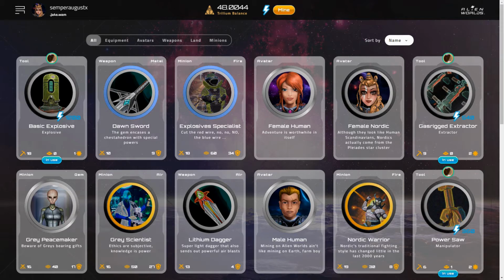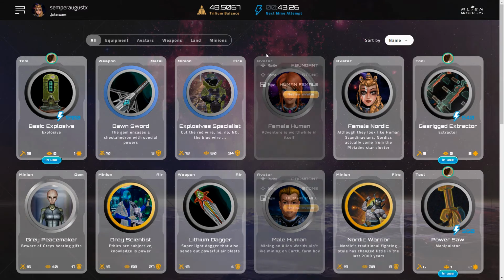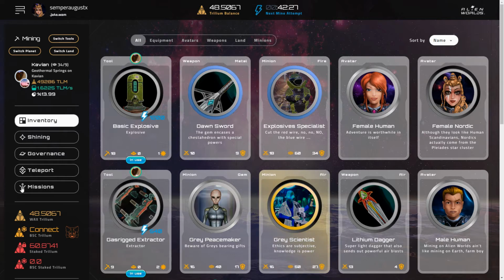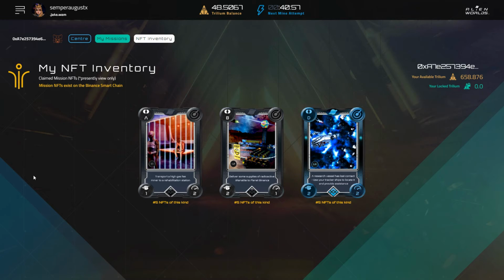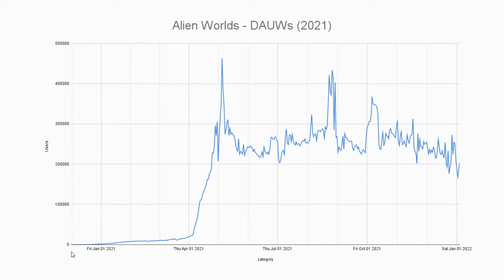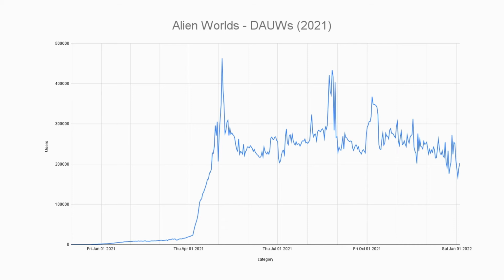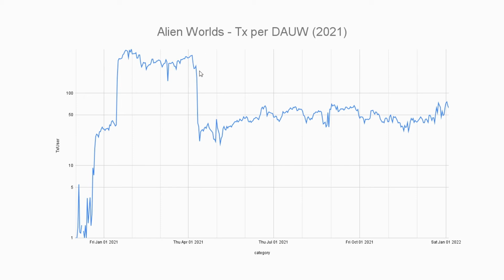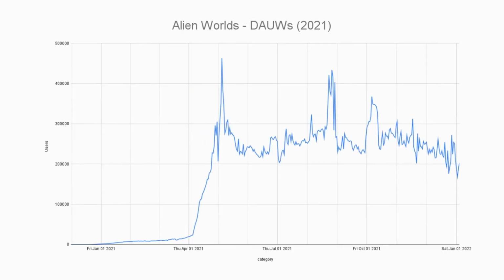ALIEN WORLDS | One year anniversary